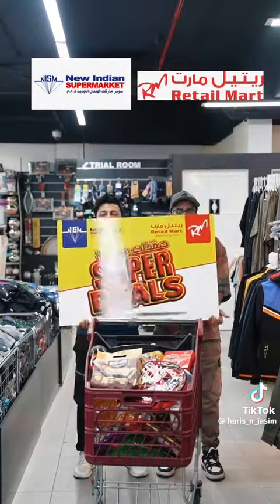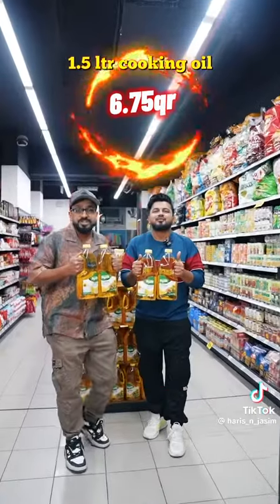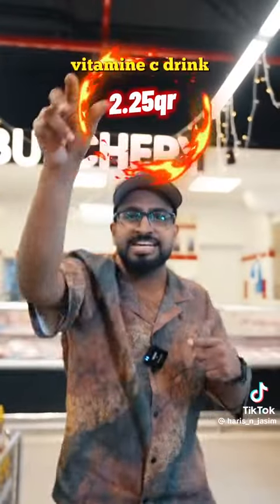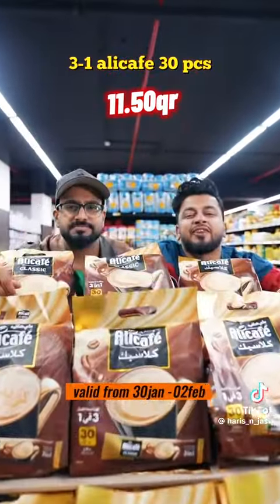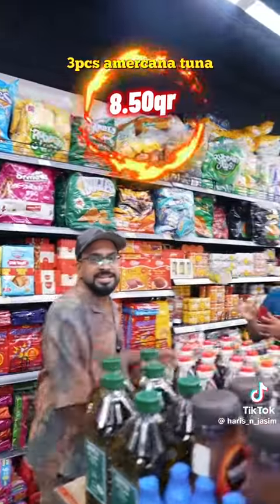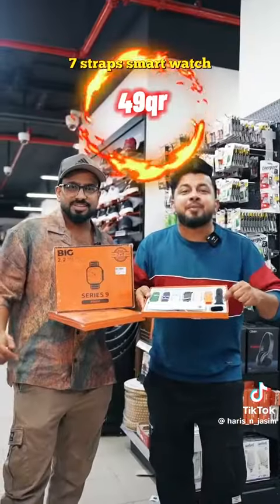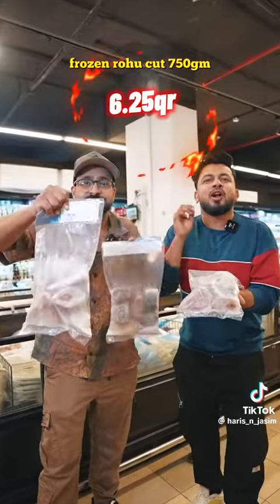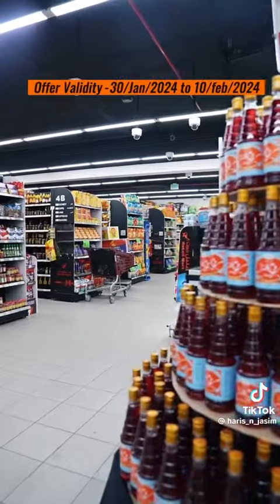Big sale . welcome to shopping 🛒 everything very cheap and good 👍qatar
In the Name of Allah,

Assalamu alaikkum warahmathullahi wabarakathuhu

Short Dawah Channel is The domain of religious knowledge. Our aim is to bring religion in its purest form and to follow it

🚫PLEASE NOTE:  This channel doesn't Support & Advocate any unlawful activity towards any individual or community🚫

அவசியம் நேரம் ஒதுக்கி இந்த உரையை அவசியம் கேளுங்கள். அல்லாஹ் உங்களுக்கு ரஹ்மத் செய்வானாக.

யாரோ ஒருவர் திருத்துவதற்கு நீங்கள் காரணமாக இருக்கலாம் எனவே மறக்காமல் அனைவருக்கும் அதிகமாக Share செய்யுங்கள்.

என் இறைவனே! என்னுடைய கல்வி ஞானத்தை மென்மேலும் அதிகப்படுத்து" என்று நீங்கள் பிரார்த்தனை செய்யுங்கள். (20:114)